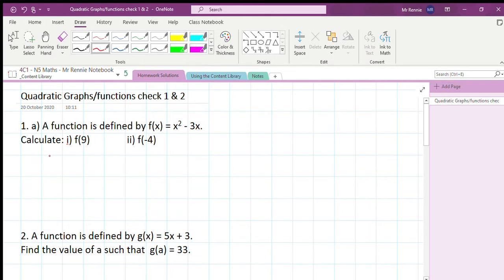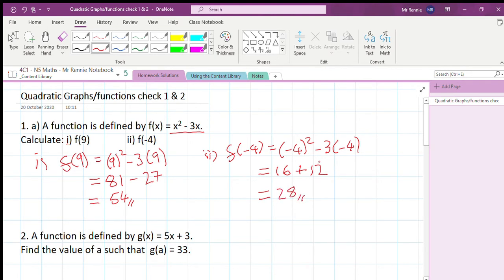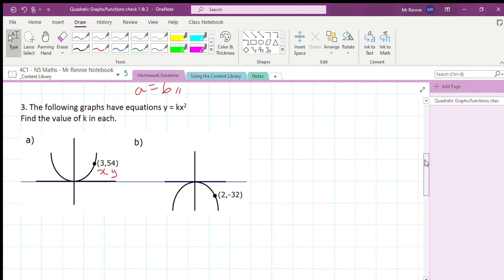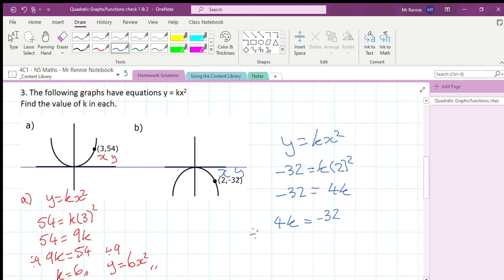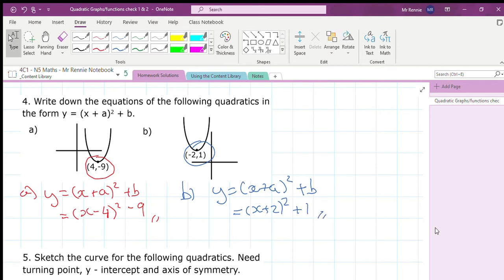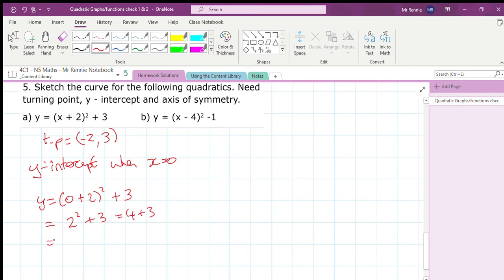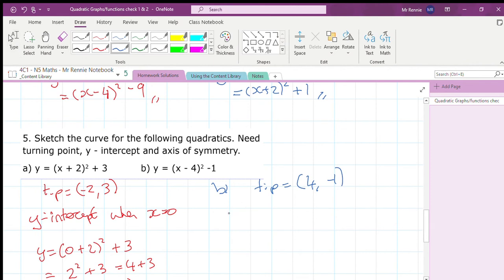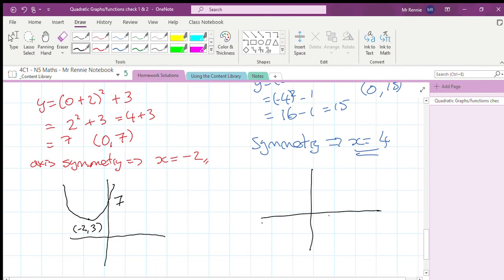Quadratic Graphs functions check 1 & 2 Solutions